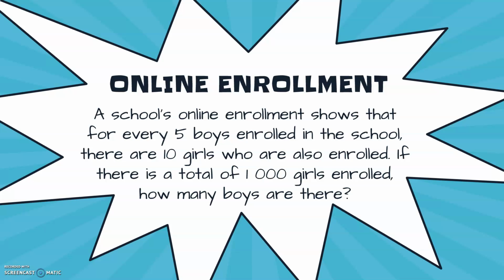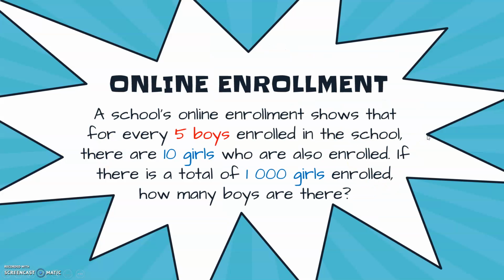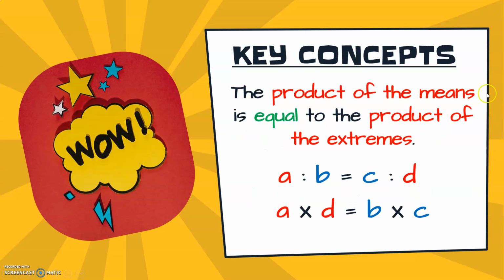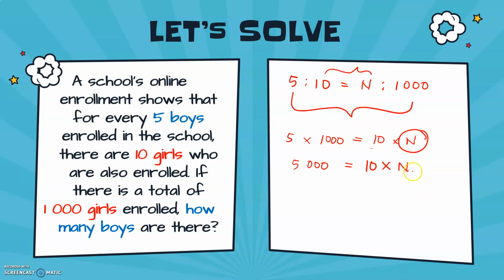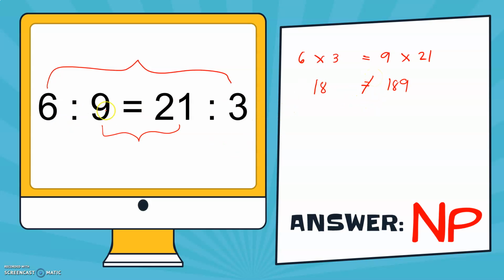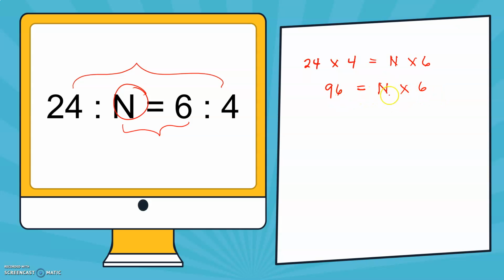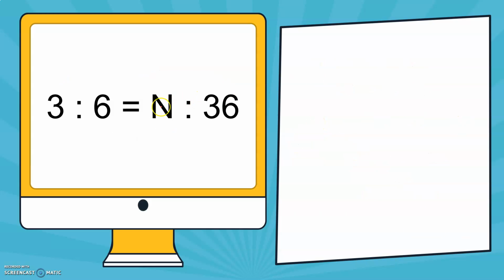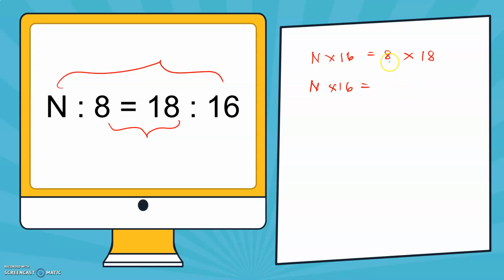Grade 6 Math: Proportion